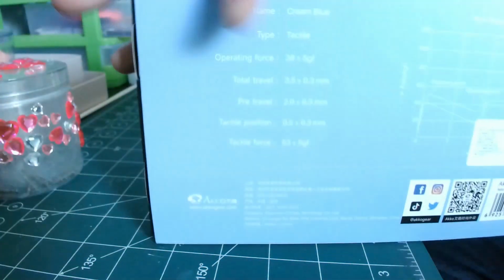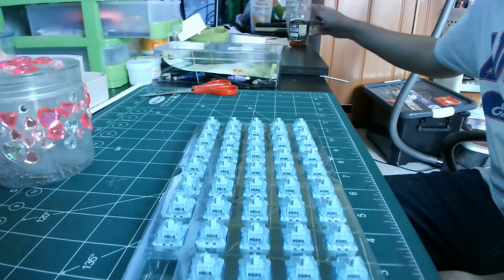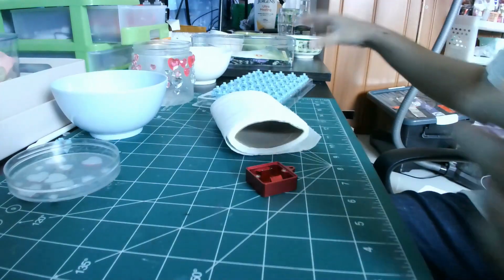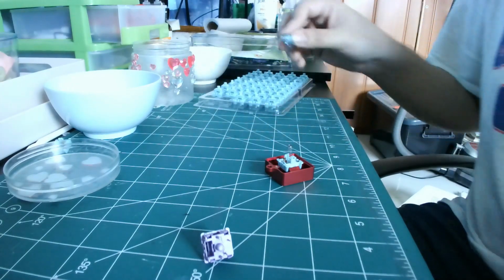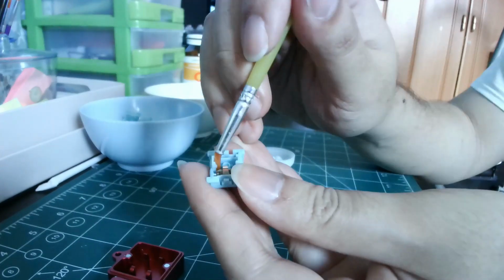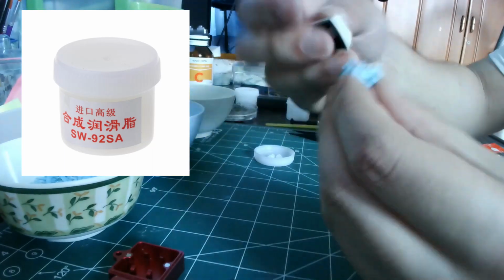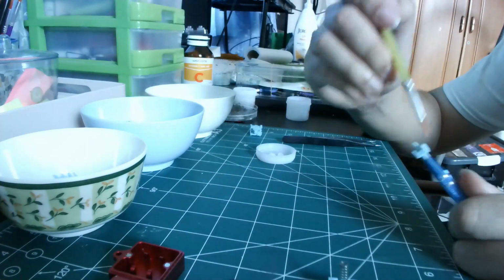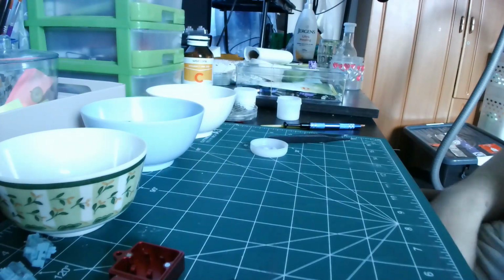Akko Cream Blue V3 Switch Review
Light switch with a strong tactile bump, the akko cream blue v3 is a new generation of budget switches with great quality. Today we will be looking at what these switches have to offer!